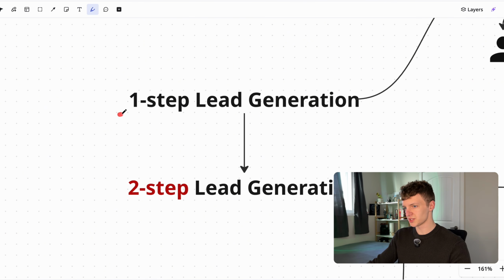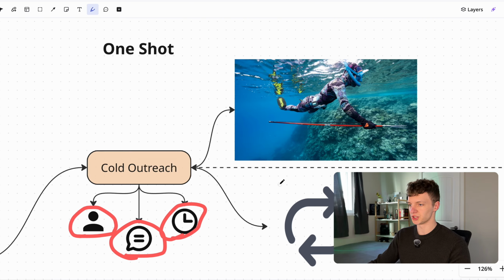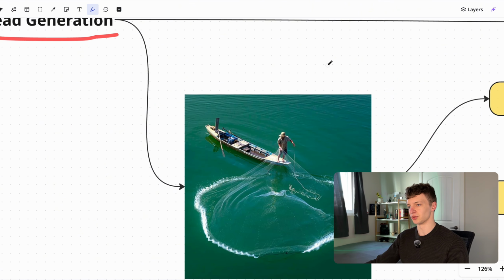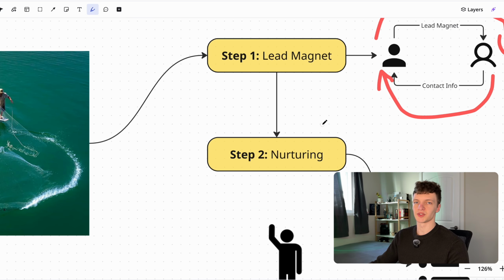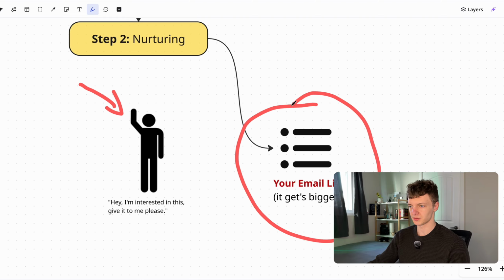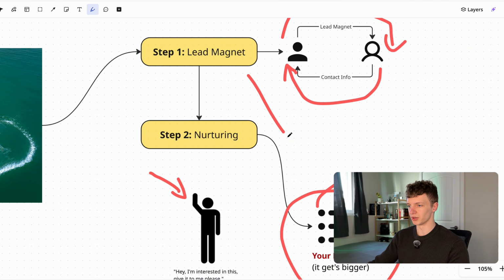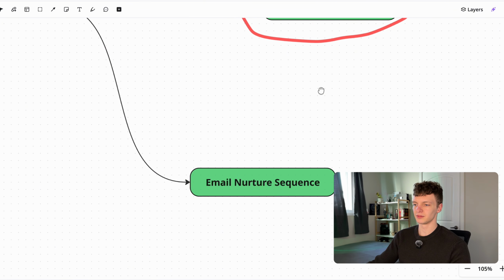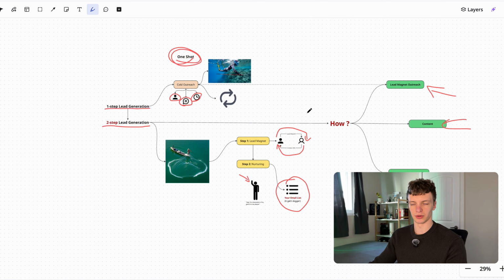How Agencies Book More Inbound Calls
Most agency owners are stuck in one-step lead gen mode. cold outreach, one shot, move on. it works, but it never actually builds. in this video i break down the difference between one-step and two-step lead gen, and how to set up a system that fills your pipeline with warm, interested prospects on autopilot.
you'll learn what two-step lead gen actually is, why it gets you higher quality clients, and three ways to implement it as an agency owner right now: lead magnet outreach, content on linkedin or youtube, and an email nurture sequence that does the selling for you.
if you're tired of your pipeline resetting every month, this is worth watching.